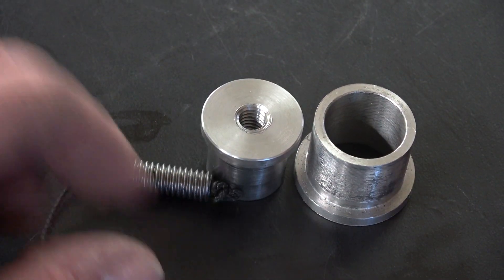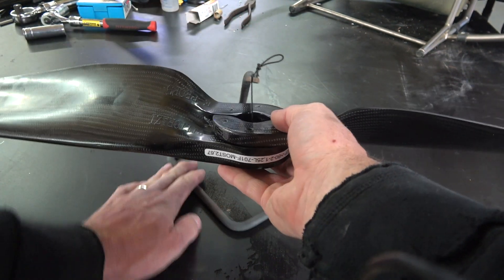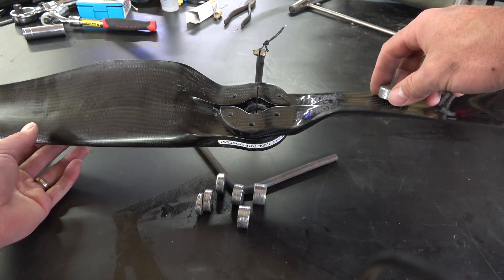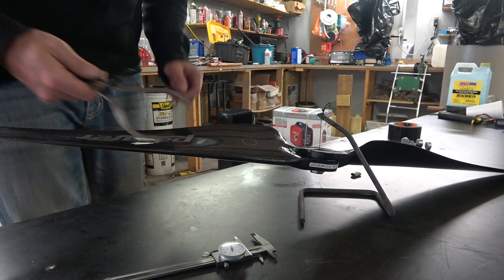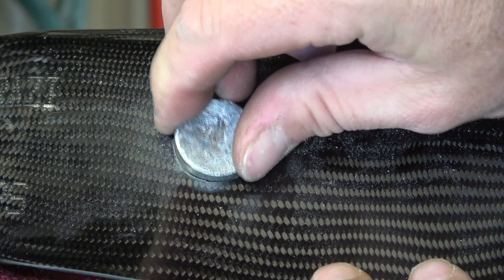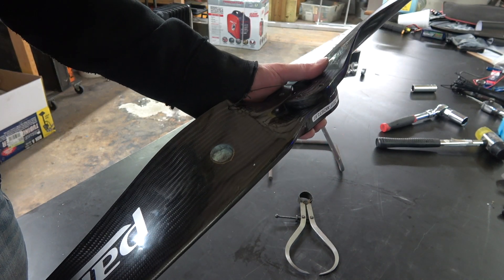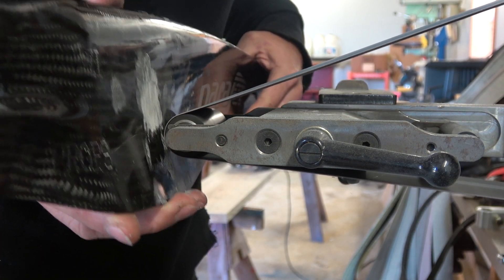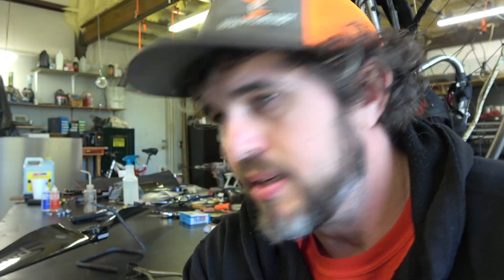Propeller Balancing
How to piece together two busted propeller halves into one good one.  I call it "Frankensteining".